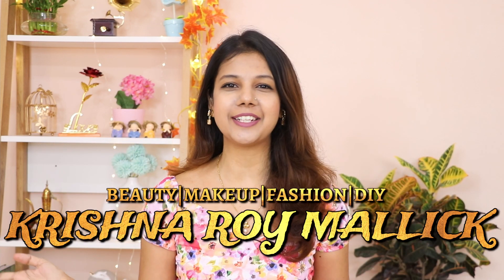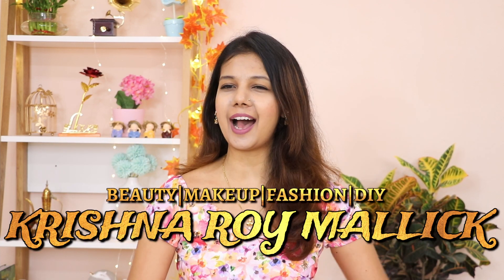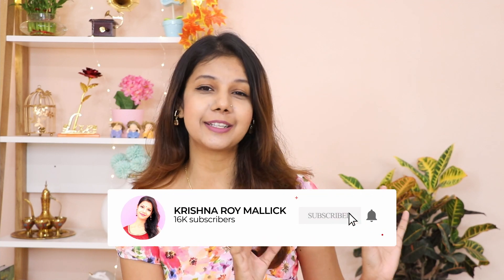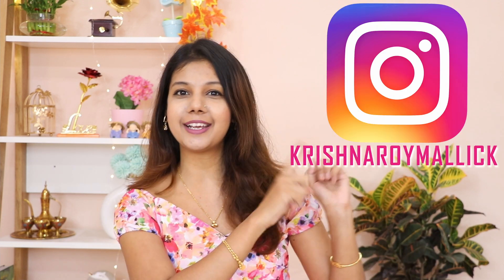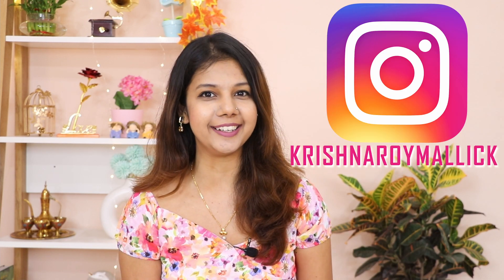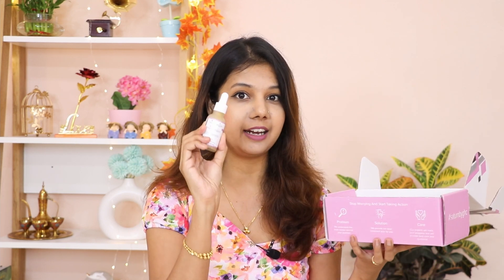MY NEW SKINCARE REGIME THAT REALLY WORKS!!| KRISHNA ROY MALLICK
Hello Angels,
In this video shared about Gloww Skin Serum, Jade Roller and Gua sha from Saturn.